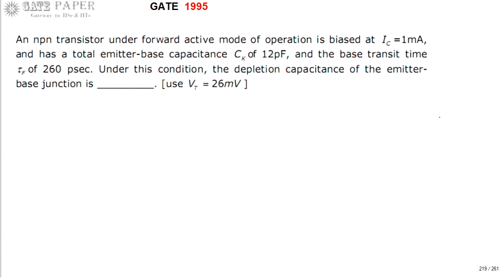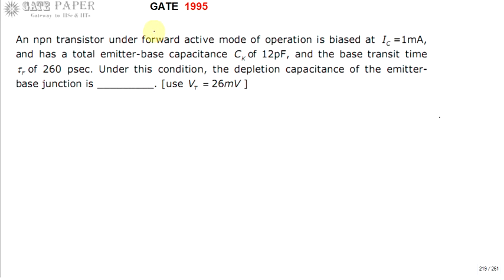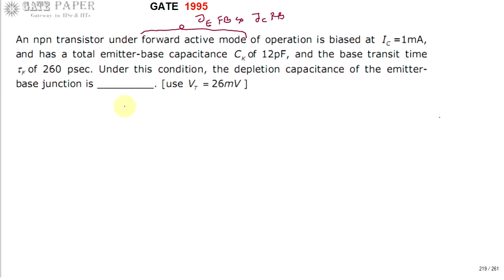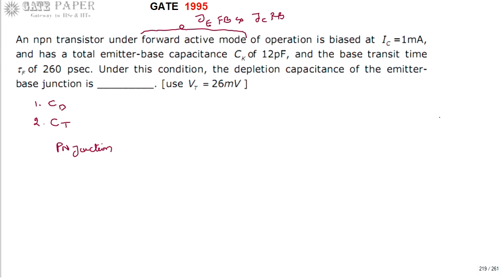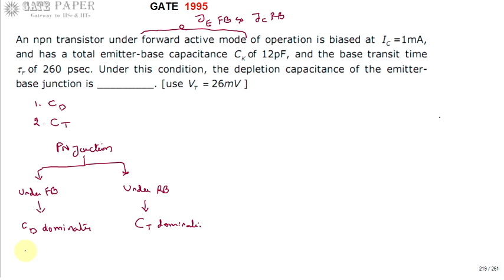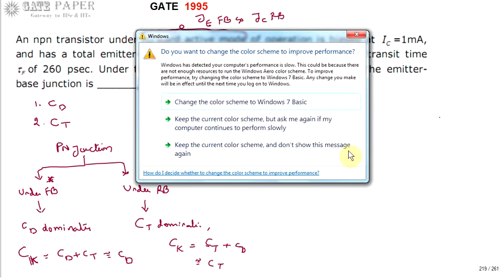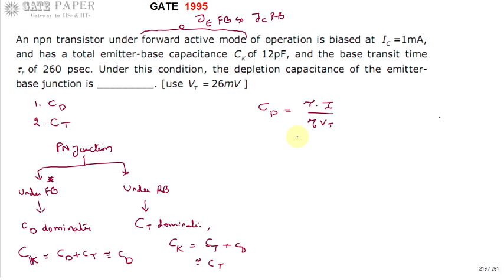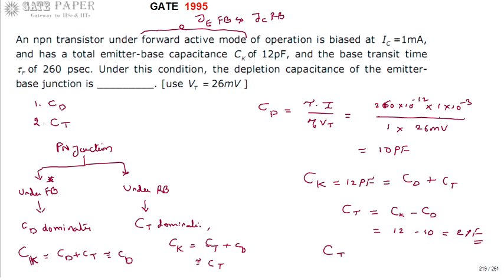GATE 1995 ECE Junction Capacitances of NPN transistor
in forward bias, diffusion capacitance dominates where as in reverse bias transition capacitance dominates.